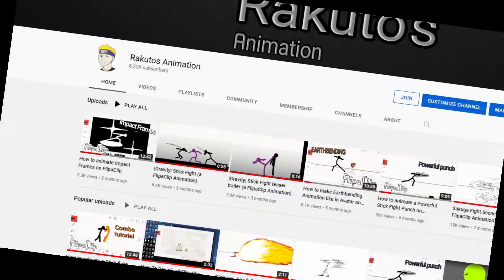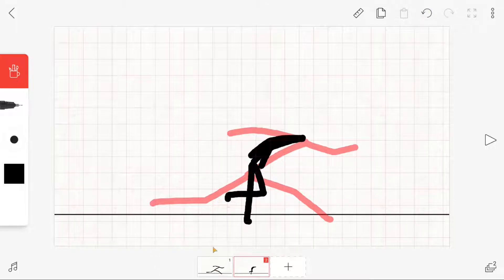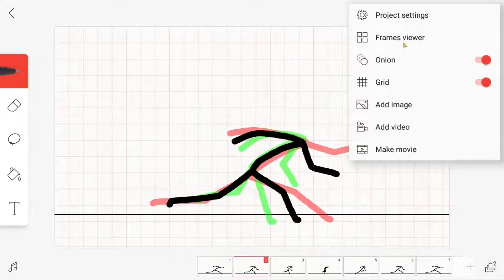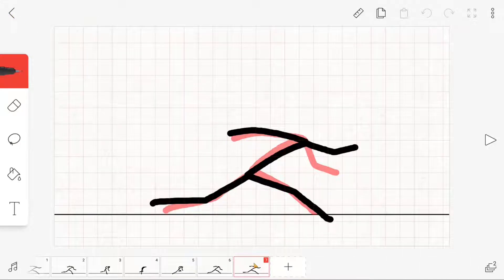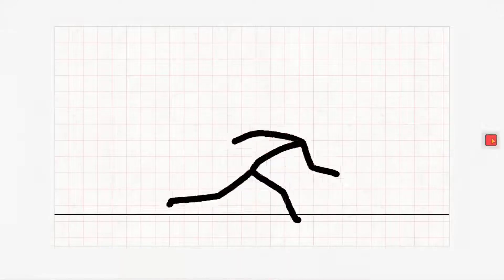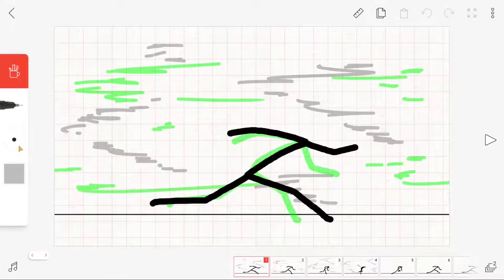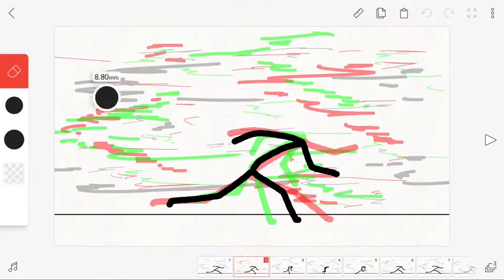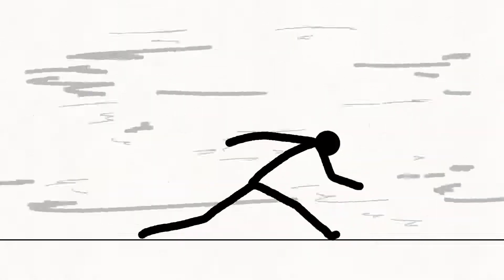How to animate a Run Cycle Animation on FlipaClip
Hey everyone,
in this video I will show you how to animate a run cycle animation with FlipaClip. This is one of the most important animations for your own stick fights, because in almost every animation a stick figure is running.
I really hope that this animation tutorial will help you.

Animation program: FlipaClip

🎥 My Equipment:

Apple iPad▸
Apple Pen ▸
Razer Nari Essential Wireless Headset ▸